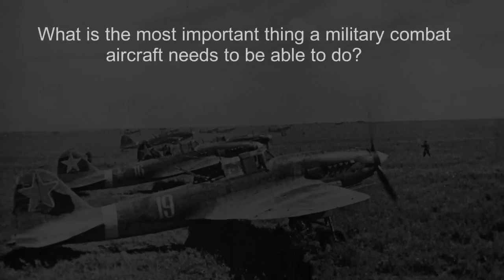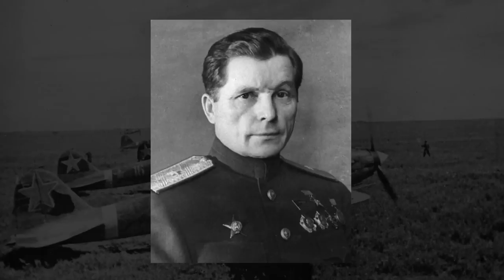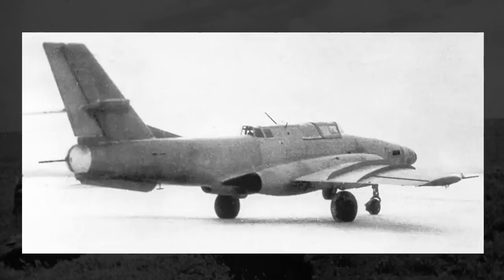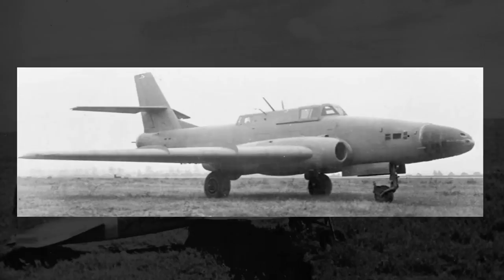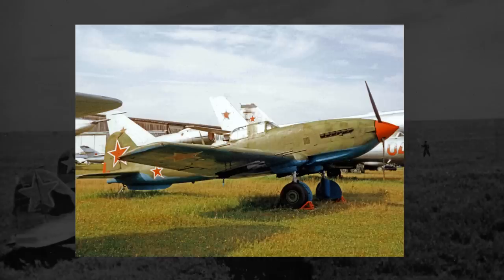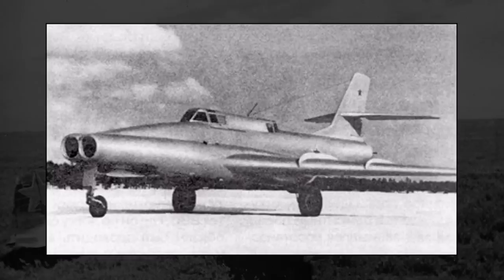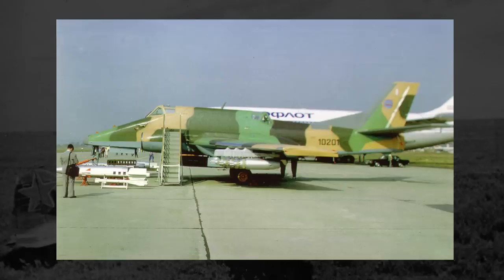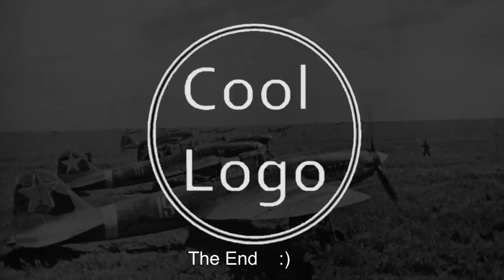The Ground-Attacker That Couldn't Attack: Ilyushin Il-40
In this video, we talk about the Soviet-made Ilyushin Il-40, a post-World War II ground-attack aircraft with a rather unique double barrel look and a rather unique problem in that it couldn't use the weaponry it had. We discuss why the plane was designed in this fashion, how it evolved to solve its weaponry issue, how the project failed, and even how the project was unexpectedly revived.